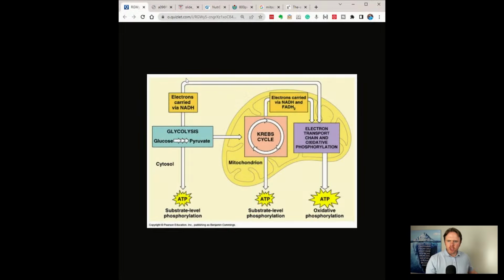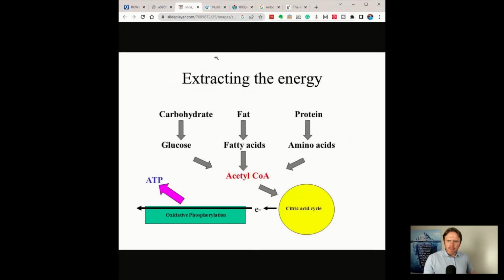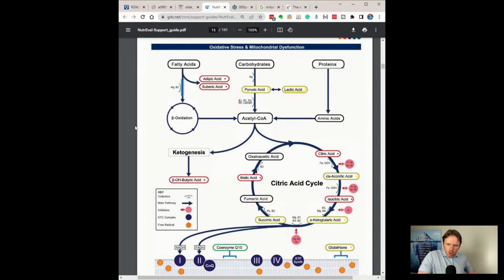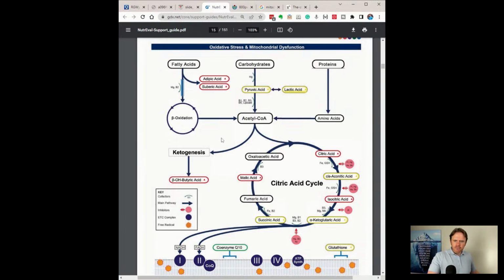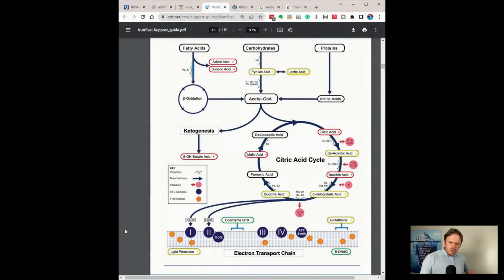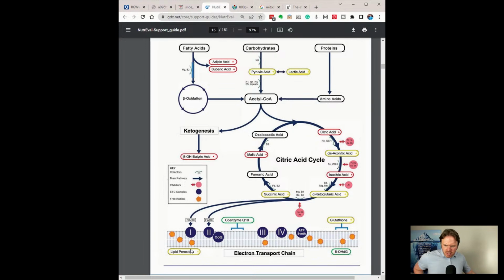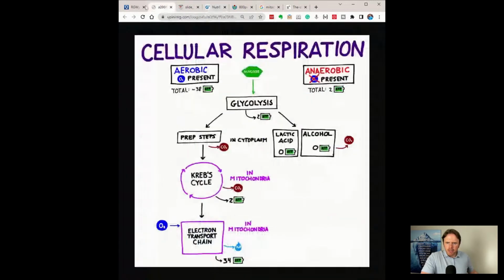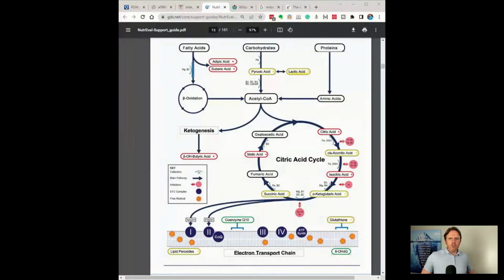How Mitochondria Produce Energy?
Timestamp:
00:20 - What is Mitochondria?
00:59 - Glycolysis
01:43 - Extracting the Energy
02:07 - Citric Acid Cycle (Krebs Cycle)
05:00 - Electron Transport Chain
06:54 - Improving Energy and Feeling Great

Description:
How does your mitochondria work and generate energy?
In this video, Dr. Justin explains how mitochondria, the powerhouses of our cells, produce energy. He breaks down the processes of the Krebs cycle and the electron transport chain, highlighting how glucose, protein, and fats are converted into ATP. Dr. Justin also mentions the alternative fuel source of ketones and the importance of nutrients like glutathione and B vitamins for optimal mitochondrial function. This insightful video provides a clear understanding of how our bodies generate energy at the cellular level, emphasizing the significance of proper nutrition and stress management for optimal energy levels and overall well-being.